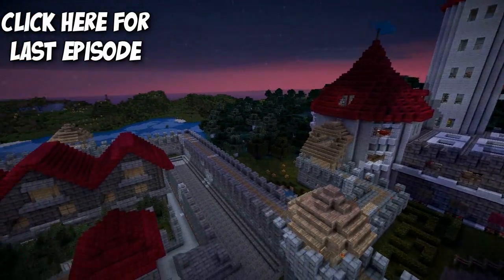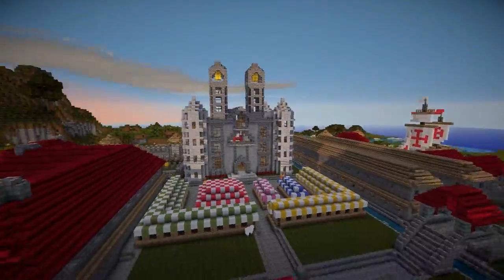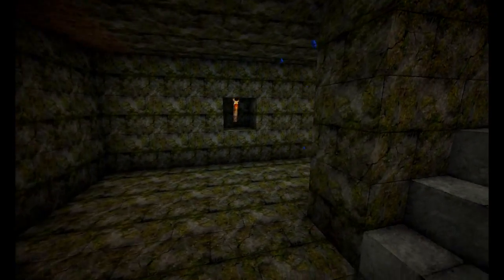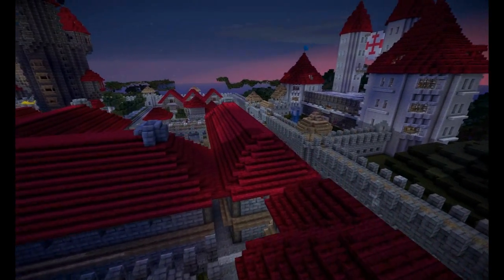Let's Build: A Kingdom #9 The Prison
Part 9 of Let's Build: A Kingdom, this episode we round off the rougher edges of our kingdom, adding some trees, gardens and decoration.  We also take a look at the empty spots left in our kingdom and fill one in with a place to hold all the criminal scum of our fair city!